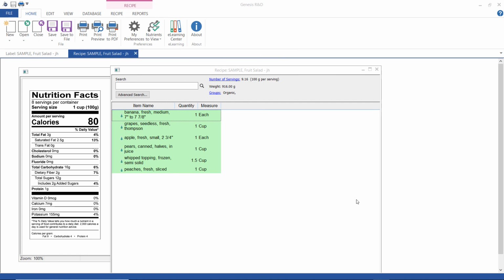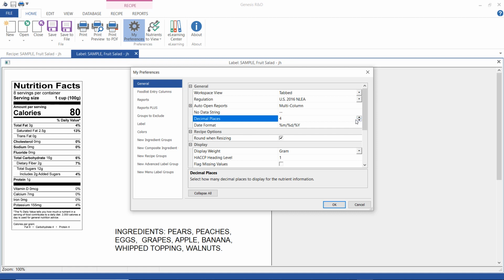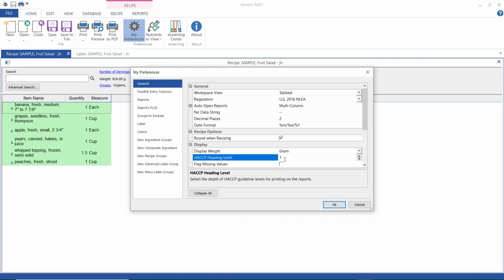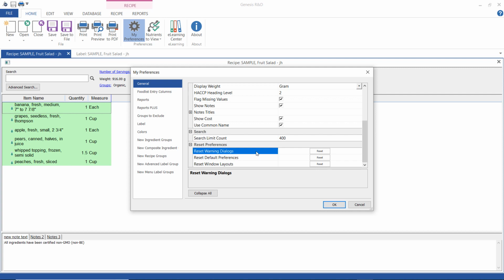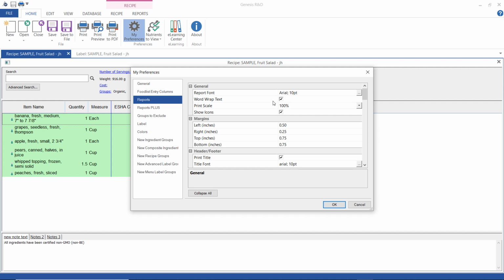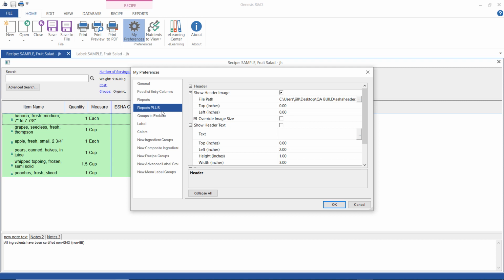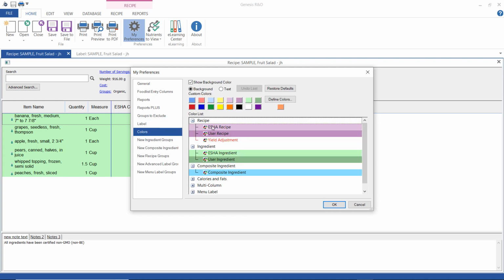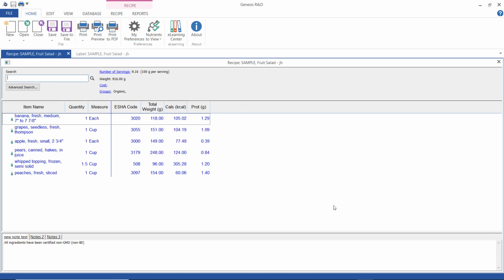Understanding and Using Preferences in Genesis R&D Food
This tutorial quickly reviews the Preference options in Genesis R&D as the program allows for a variety of options for customization. Most of these settings are stored in Preference. Some of the more common settings include number of decimal places displayed, display weight unit of measure, search limit count, report fonts, margins, and others. Preference can be accessed any time the program is open. Changes to your Preference will be saved each time you exit the program. Note: Preferences are specific to each user, specifying Preferences allows you to customize your workspace and workflow.